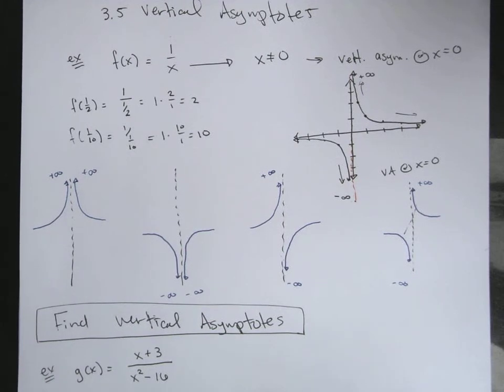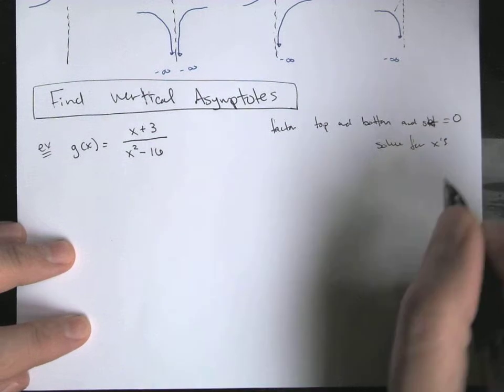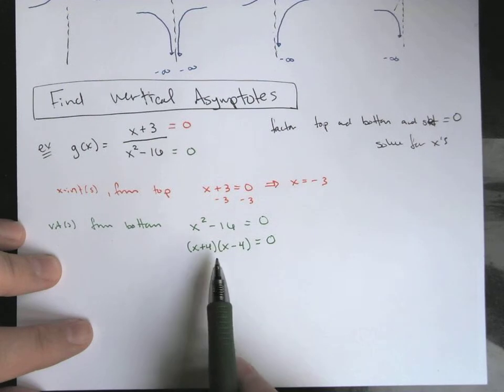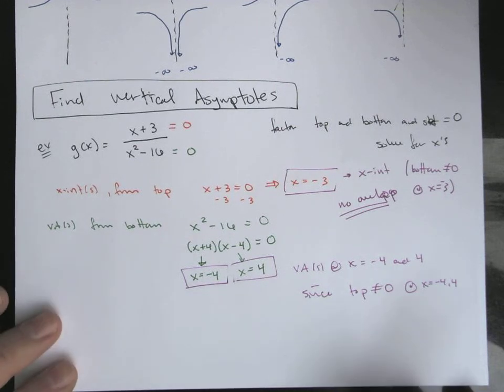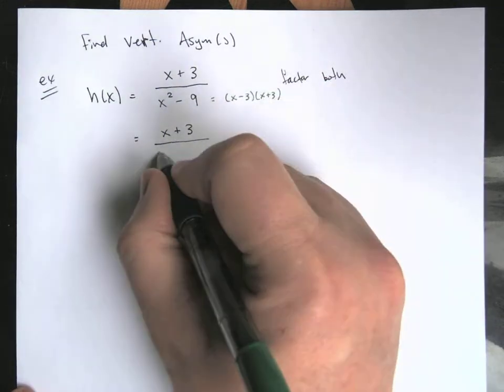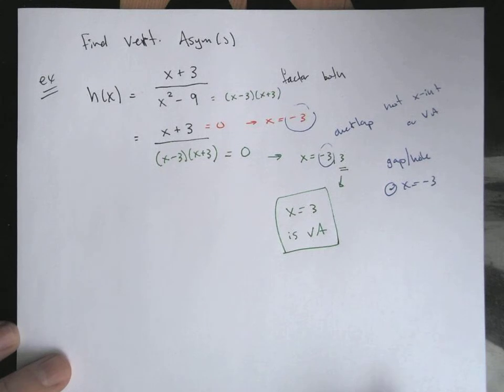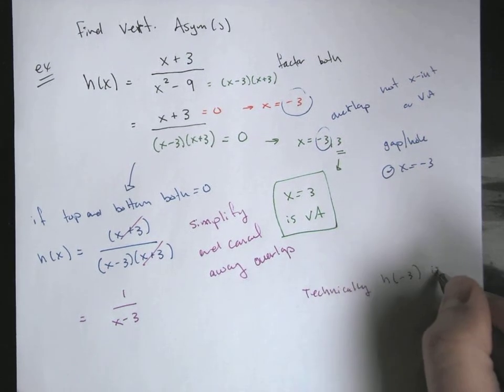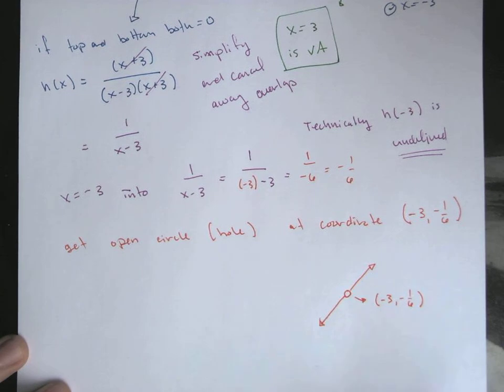MA 130 3.5 Vertical Asymptotes Part 2